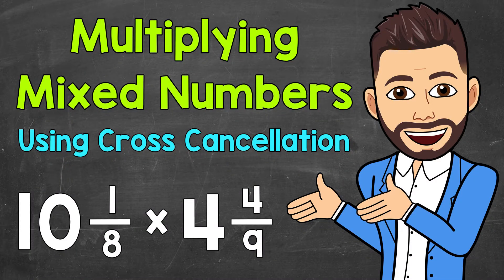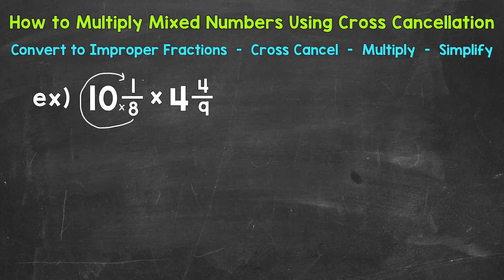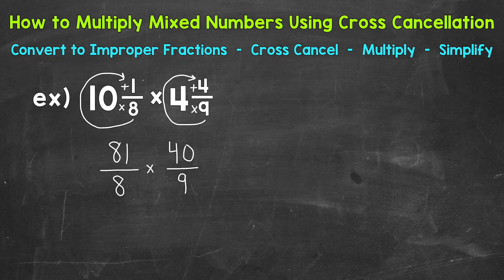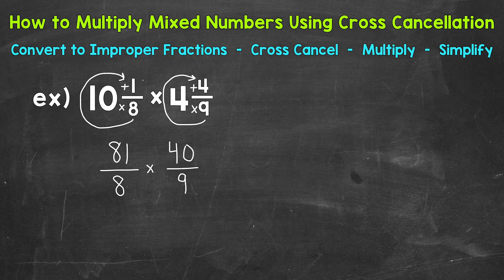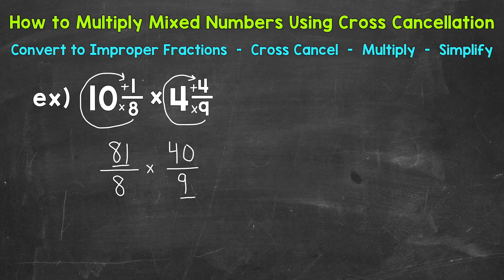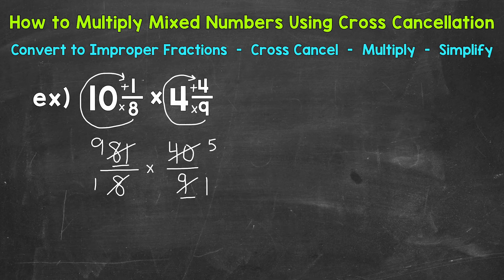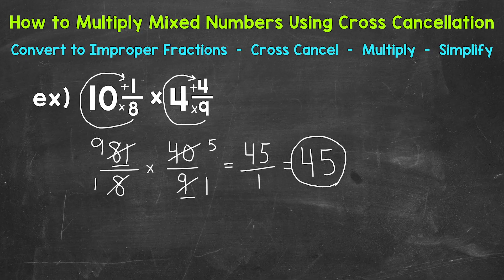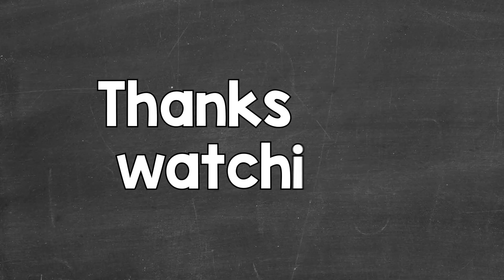Multiplying Mixed Numbers Using Cross Cancellation | Math with Mr. J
Welcome to Multiplying Mixed Numbers Using Cross Cancellation with Mr. J! Need help with multiplying mixed numbers using cross canceling? You're in the right place!

Whether you're just starting out, or need a quick refresher, this is the video for you if you're looking for help with how to multiply mixed numbers with cross canceling. Mr. J will go through a multiplying mixed numbers example and explain the steps of how to multiply a mixed number by a mixed number using cross canceling.

Hopefully this video is what you're looking for when it comes to multiplying mixed numbers using cross cancellation.